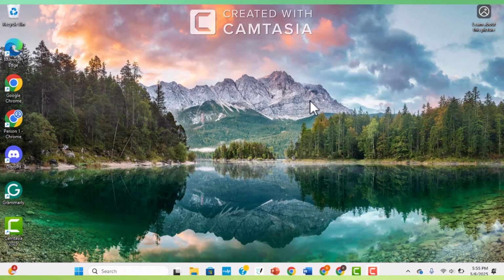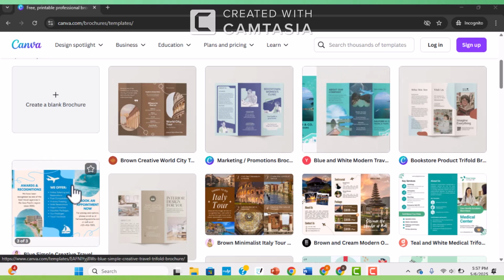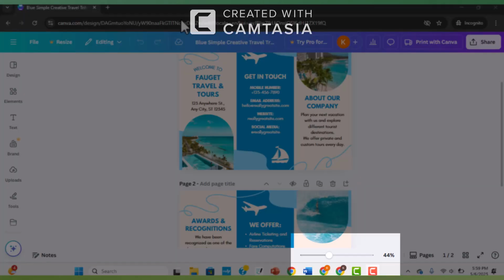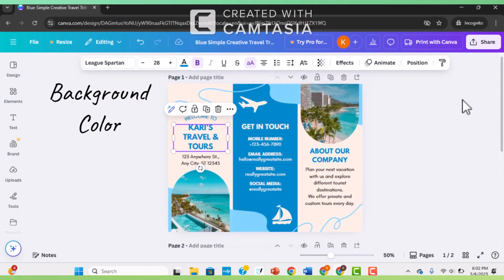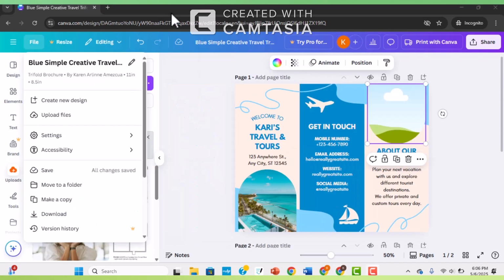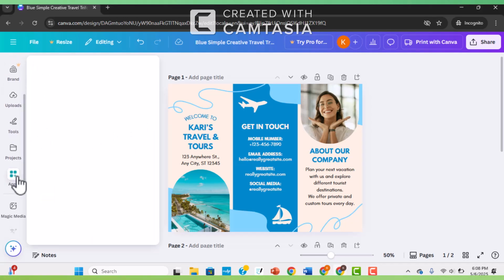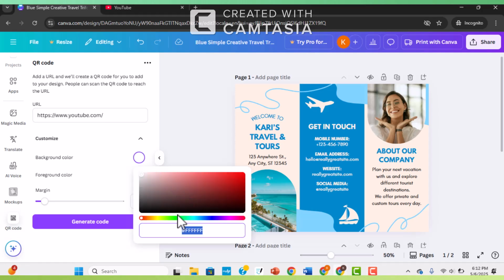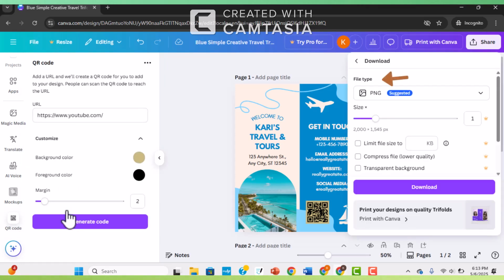How to Create a Brochure Using Canva - TRW Screencast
Technical Report Writing Assignment